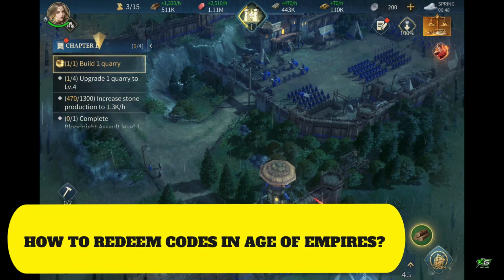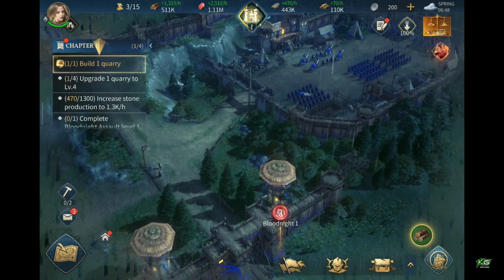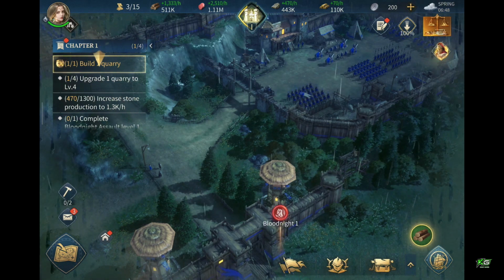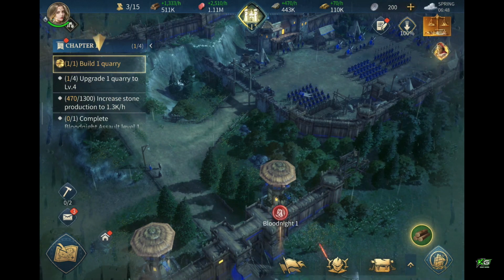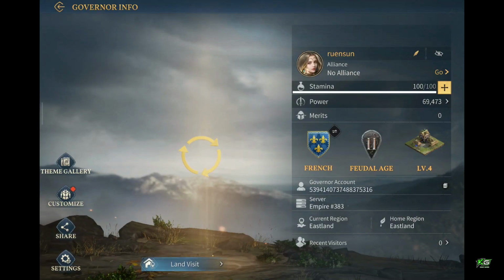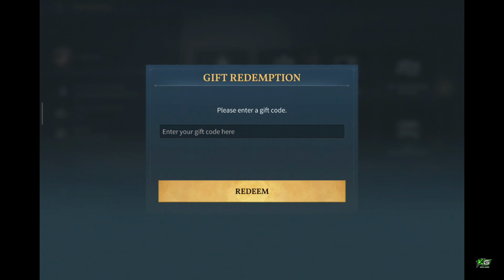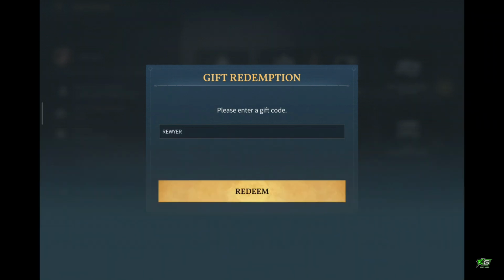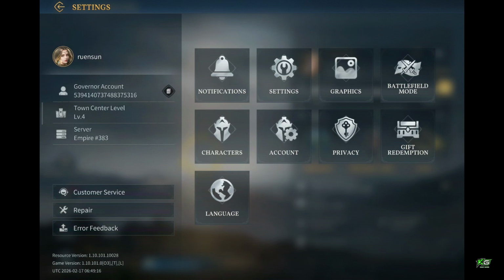How to Redeem Codes in Age of Empires (2026 Updated Method)?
Want to redeem your reward codes in Age of Empires but not sure where to enter them? In this quick step-by-step tutorial, I’ll show you exactly how to redeem codes safely and correctly so you can unlock your in-game rewards without confusion. This guide is perfect for beginners and works with the latest 2026 app layout.